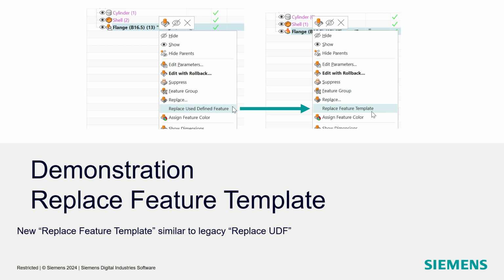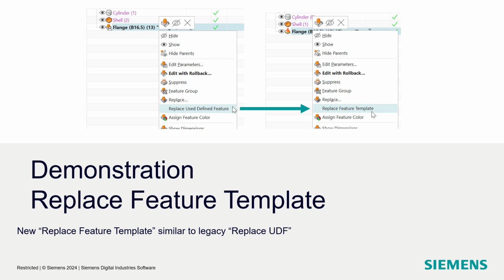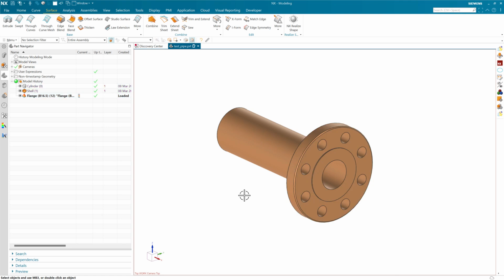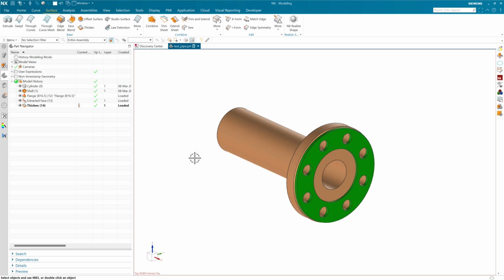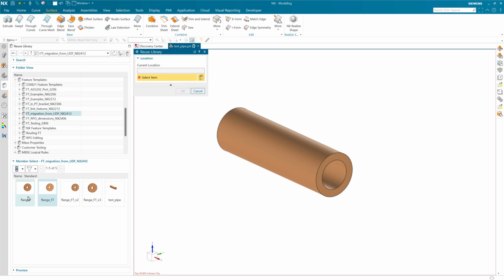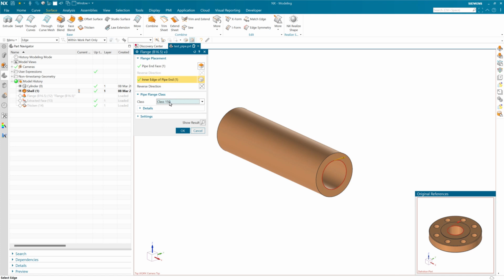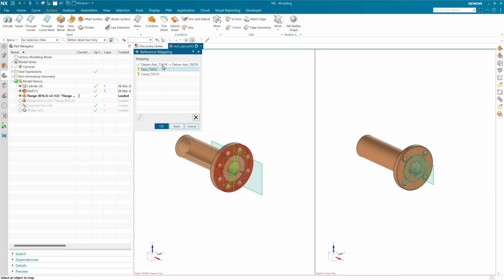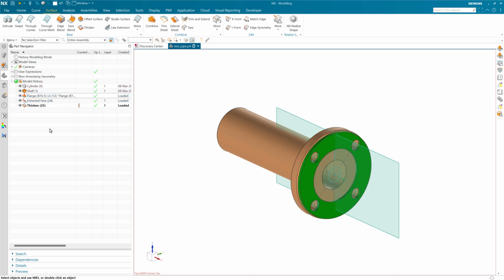NX Feature Templates: New "Replace Feature Template" Command [NX2412]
Historically, we have had a “Replace User-Defined Feature” command  available as an MB3 option in the Part Navigator.  As we moved toward Feature Templates a couple of years ago, we initially thought that we could just use the standard “Replace Feature” command with Feature Templates, and not create a dedicated new command.  As it turns out, you’ve told us about some specific cases where a dedicated “Replace Feature Template” command actually makes a lot of sense, so we’ve brought it back in NX 2412.  This video walks through the rationale for such a tool, and shows an example of how to maintain not just the original placement selections, but also associativity for any downstream features that may be build using geometry from the Feature Template.  I hope you find this useful!